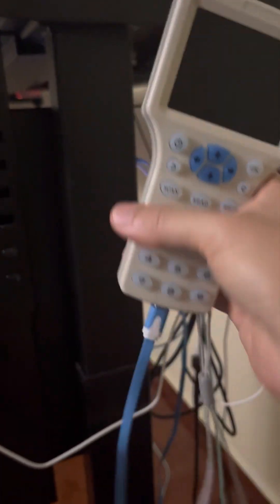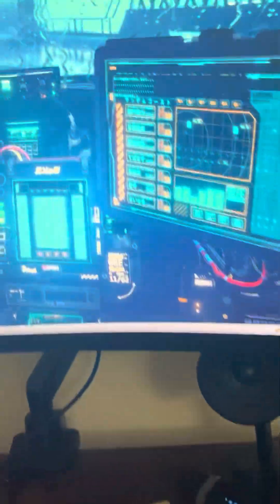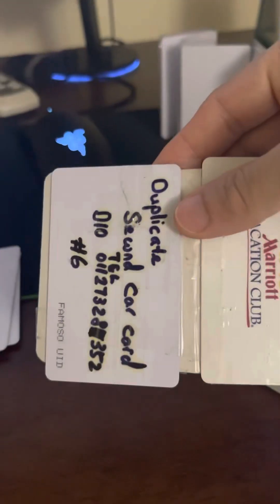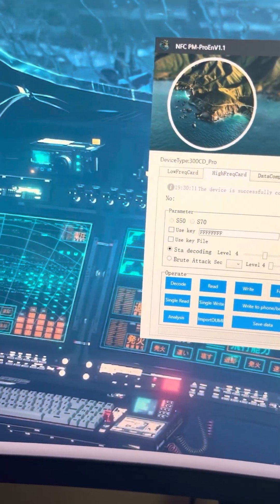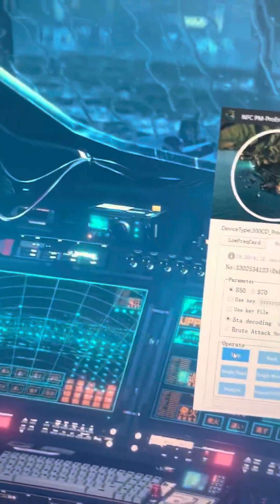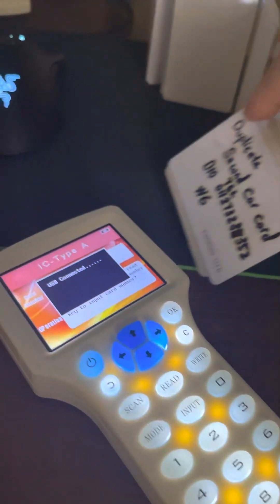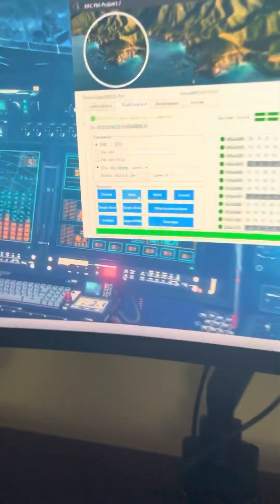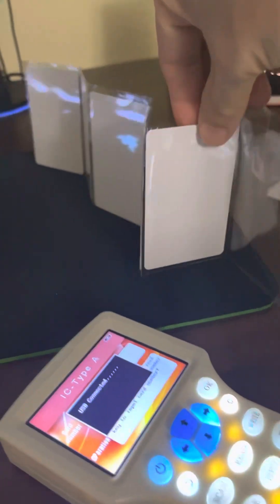Copying encrypted RFID cards using a RFID duplicator